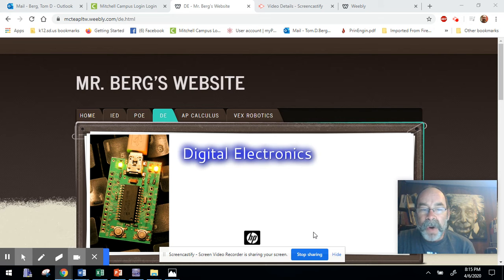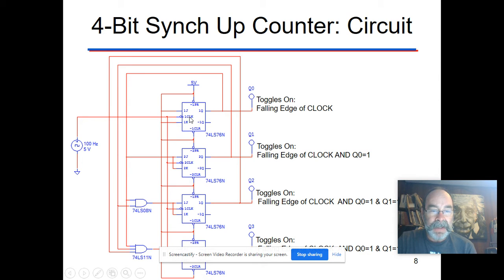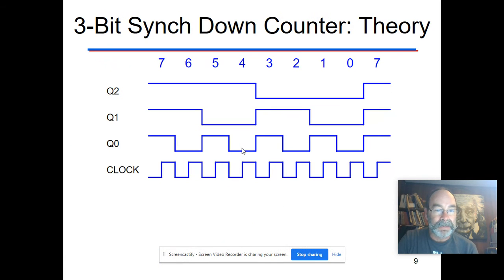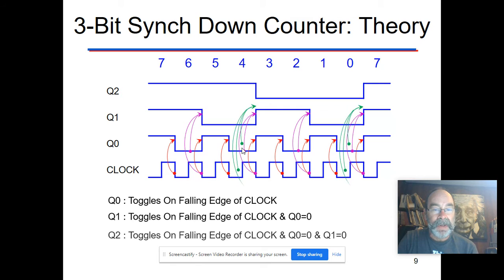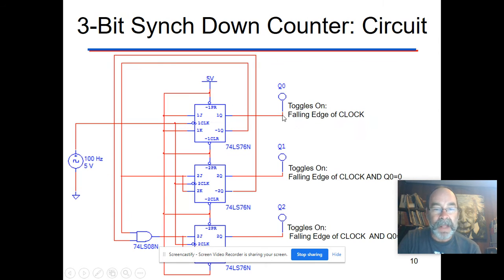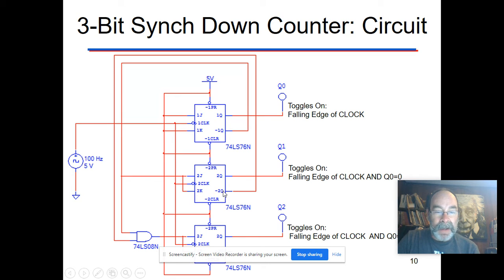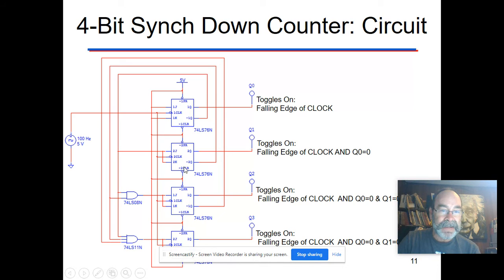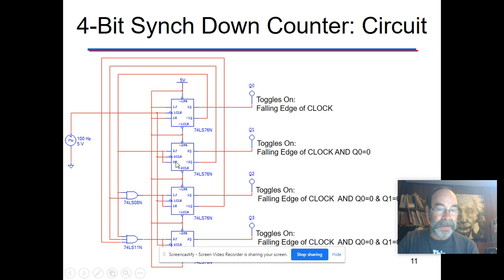Untitled: Apr 6, 2020 8:19 PM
act 3.3.1 synch counter 3,4-bit down